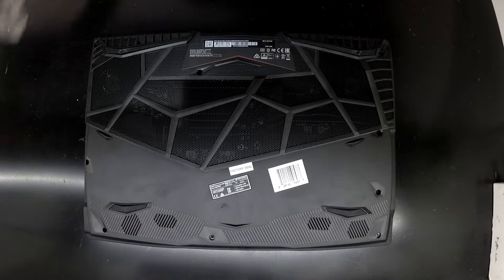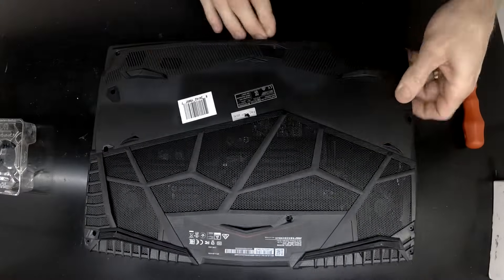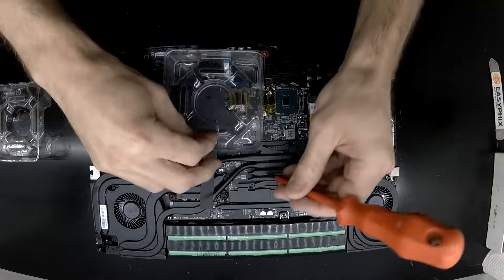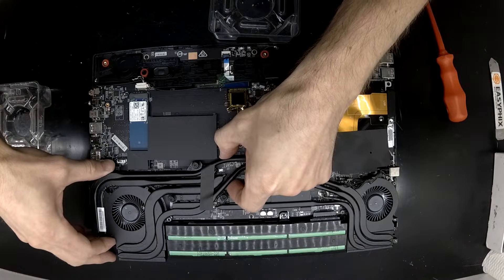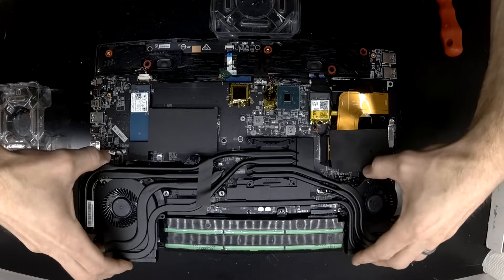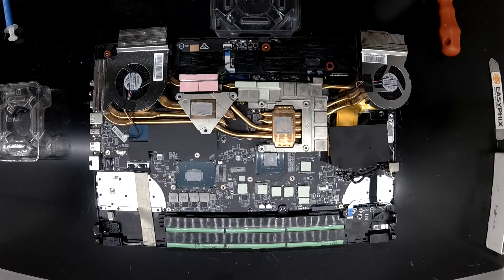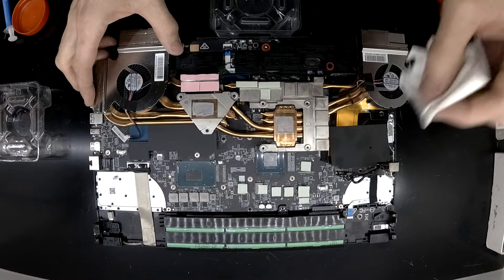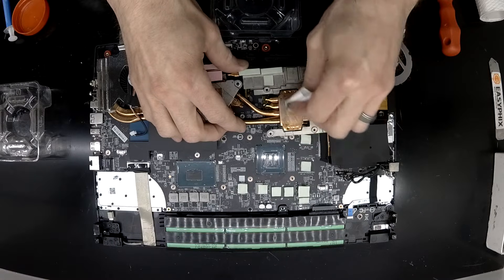MSI GL65 Teardown and thermal paste replacement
Today im doing a quick teardown of a MSI GL65 to replace the thermal paste on it.